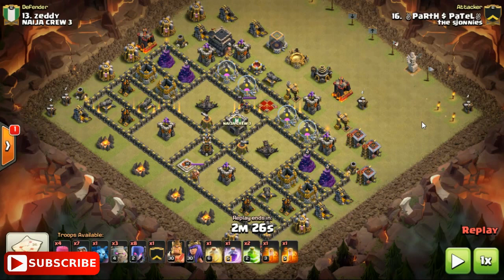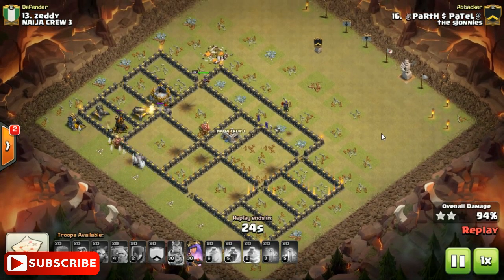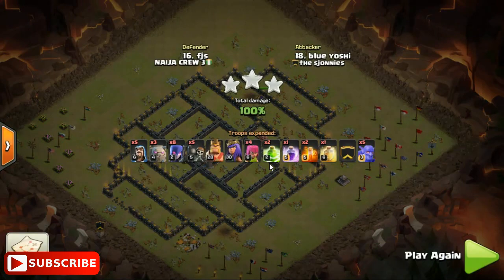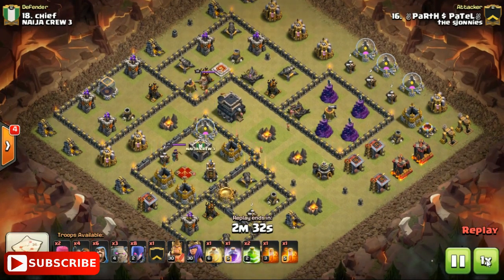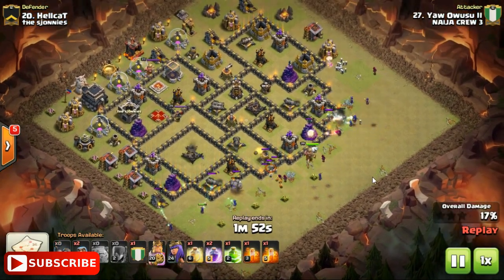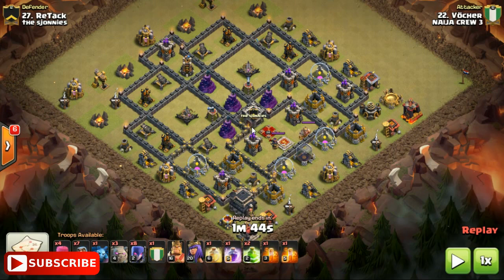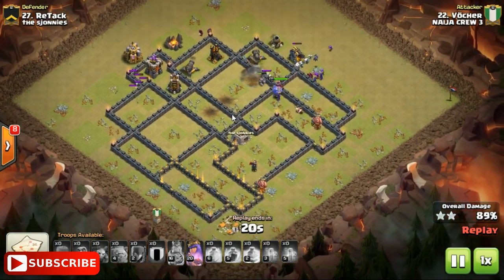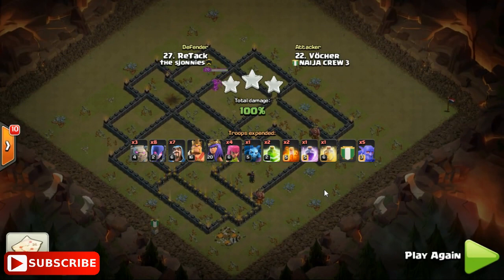Clash of Clans: GOBOWIWI 3 STAR INTRO GUIDE (WITCHSLAP COUSIN - JUST AS POWERFUL) - 7 ATTACKS!!!